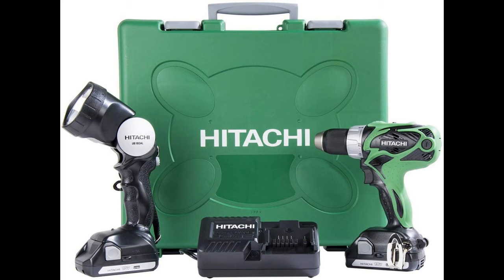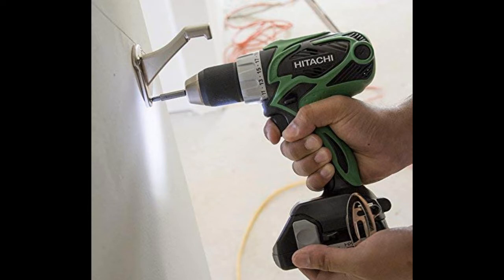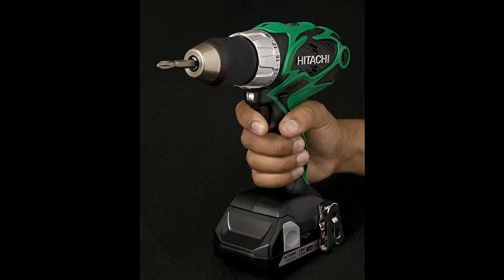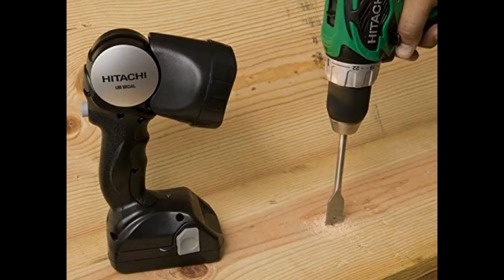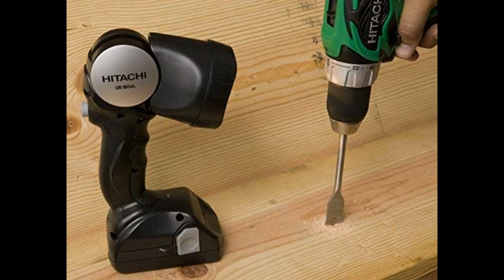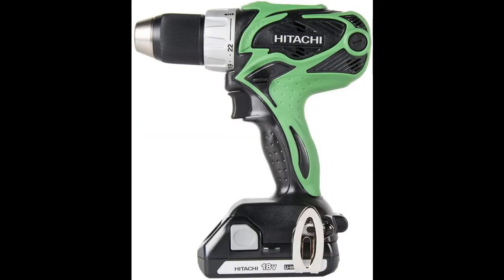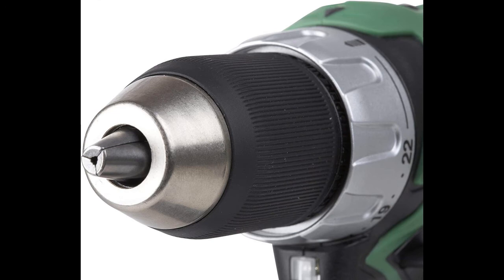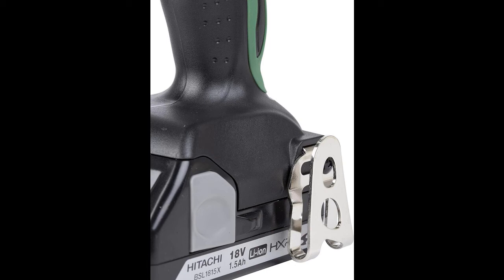Hitachi DS18DSAL Review - Compact Pro Driver Drill with Flashlight